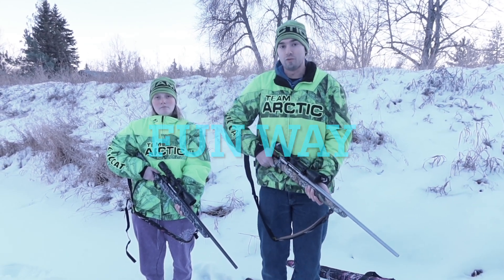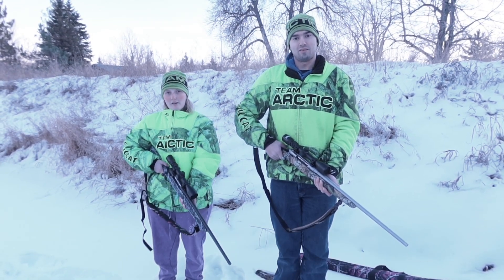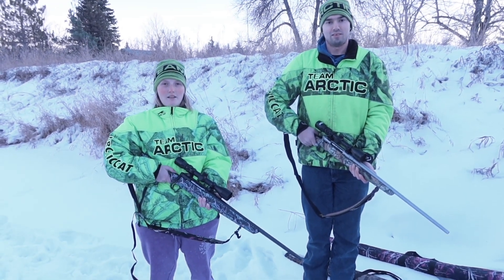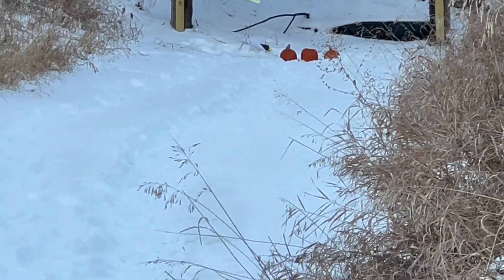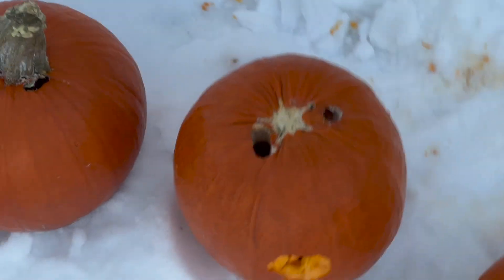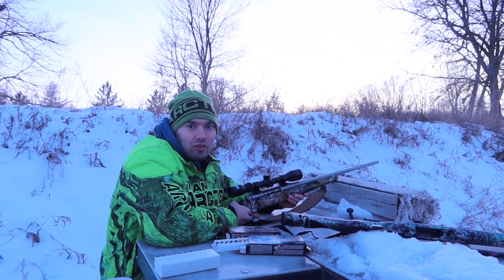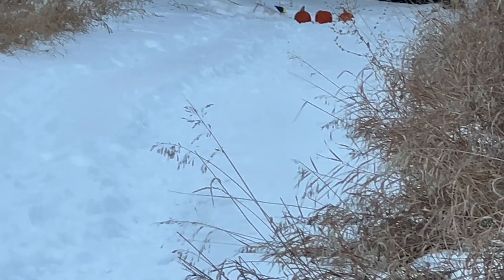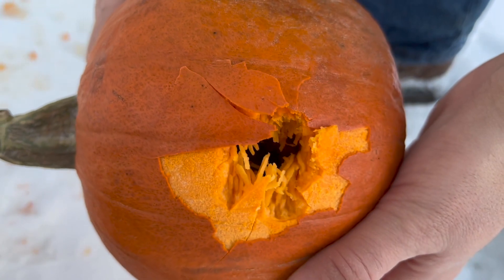How To Target Practice Fun and Easily!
Looking for fun, easy target practice that won't put your safety at risk? Look no further! In this video, we're sharing with you a fun, easy target practice method that you'll love!

Whether you're a beginner or a pro, this method will provide you with a fun, safe way to practice your shooting skills. From shooting targets at the range. This method is sure to keep you entertained and practicing your shooting skills!

OUR ETSY STORE: